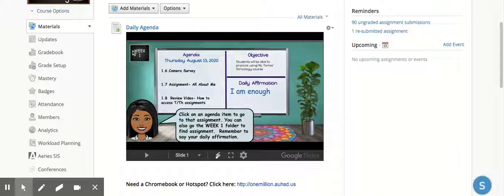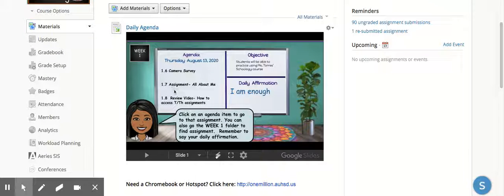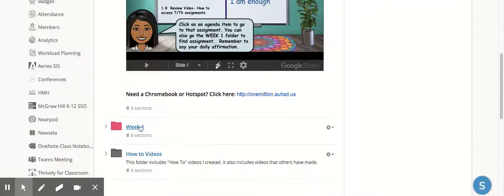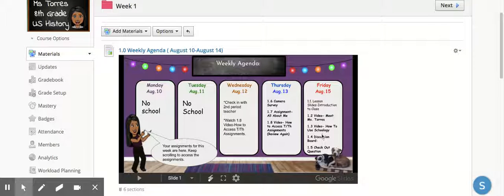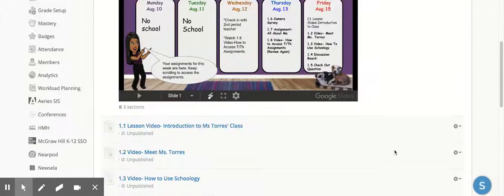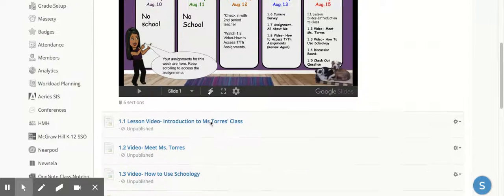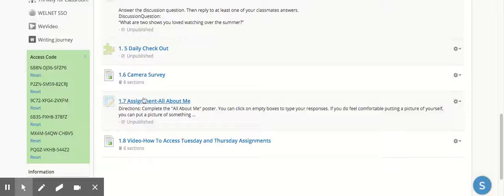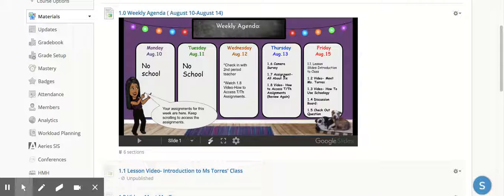Updated: How To Access Ms Torres Schoology Course